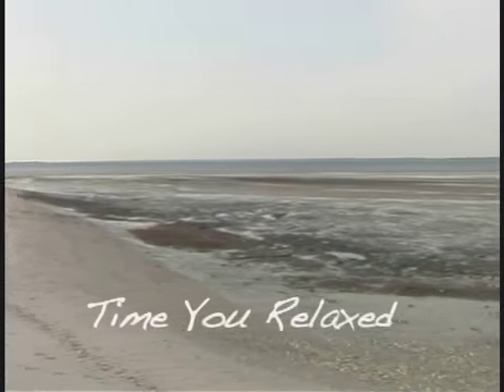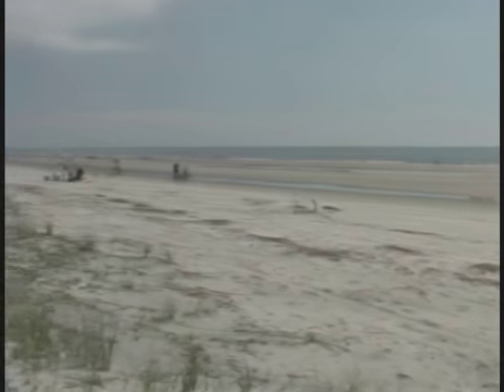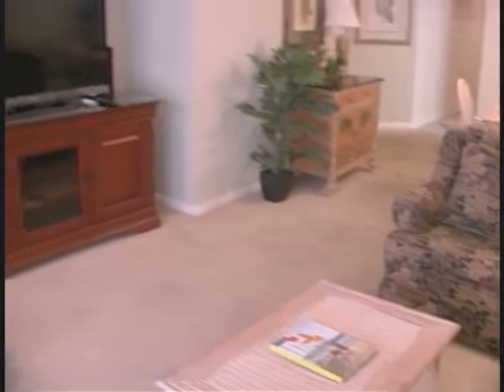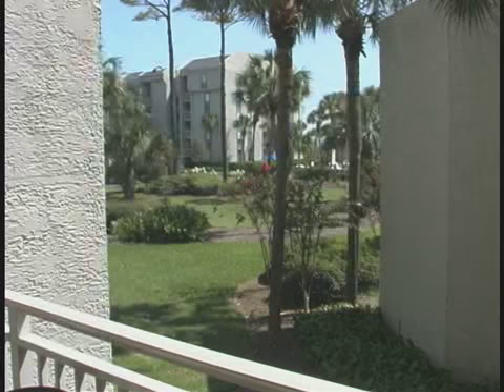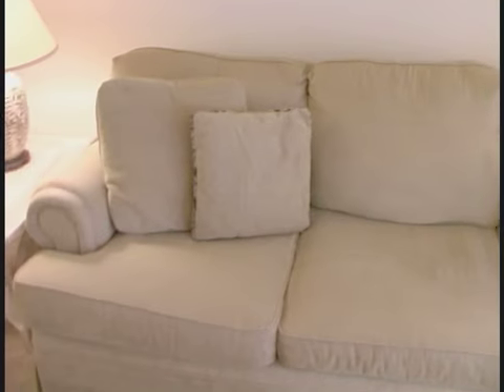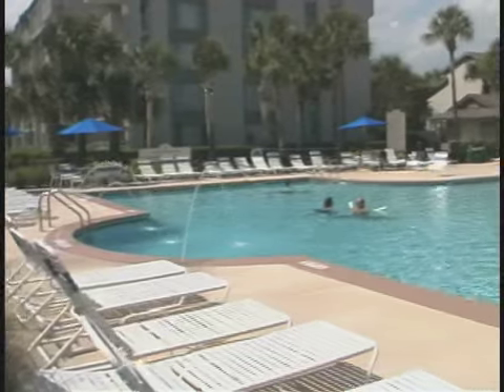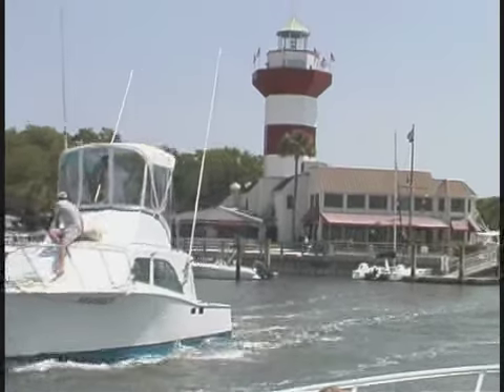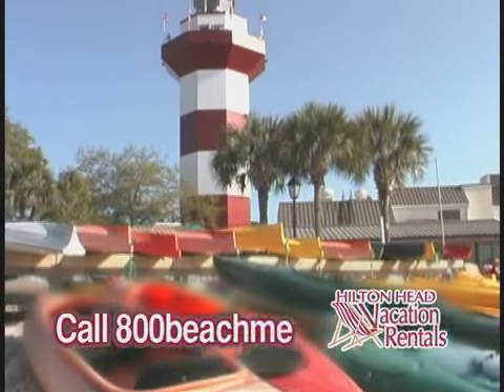138 Shorewood Villas, Hilton Head Island, SC - Vacation Condo from Hilton Head Vacation Rentals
This 2 bedroom, 2 bath ocean side villa is located in the South Forest Beach area of Hilton Head Island, SC.

The condo is designer decorated in sea foam greens and offers balcony access from the living room & master bedroom right out into the courtyard area next to the pool. There is an angled view of the courtyard with a glimpse of the ocean from the balcony and master bedroom.

The Shorewood Villas Resort is an ocean front gated complex with lush landscaping, a spacious oceanfront pool with zero entry, a large Jacuzzi and of course a baby pool for the little ones to enjoy.

There is direct beach access with showers to rinse off when you are done frolicking with your family and friends. Just a short walking distance to the very popular Coligny Plaza for shopping, dining and entertainment for the family.

Free high speed internet access. *** WEEKLY RENTALS ONLY ***